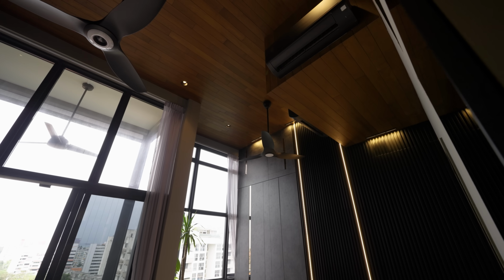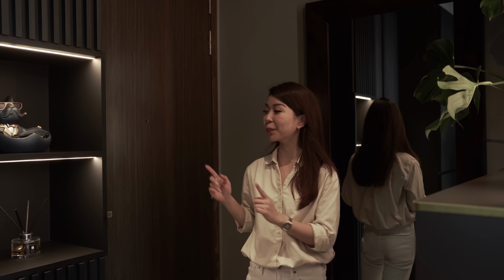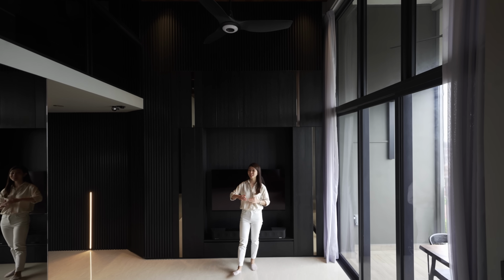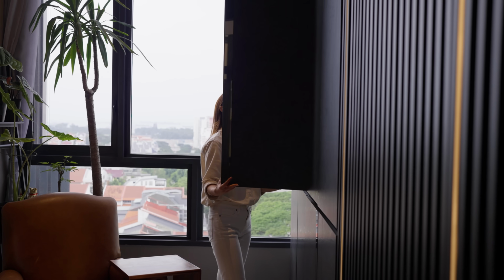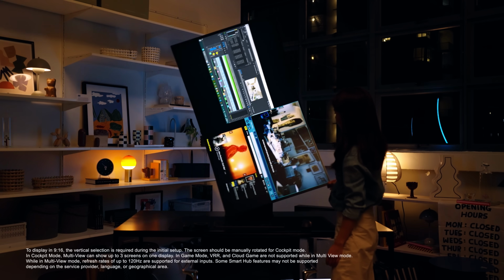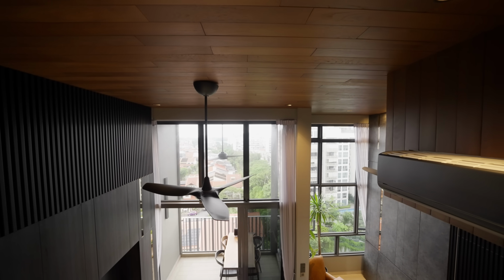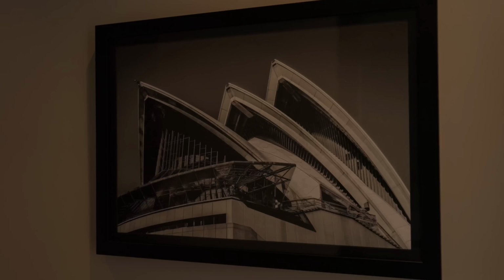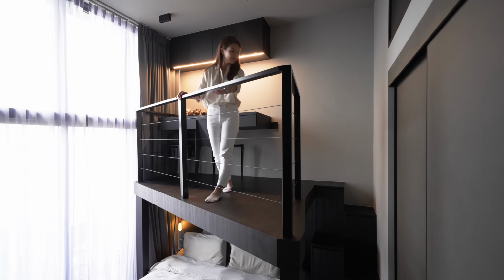Inside A Space-Savvy 895 Sqft Home For A Family Of Three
To find out more about the Samsung Odyssey ARK 2,

In this week’s episode, we tour a stunning three-bedroom condo in Tanah Merah, showcasing its modern contemporary design. The 895 sqft unit (1,100 sqft including airspace), features thoughtful layout changes and design choices by The Local Project, creating a forever home for the homeowner and their family.

Previously known as the Stacked Homes YouTube channel, our content has always focused on design-forward homes and the people who shape them. This evolution marks a broader regional focus, but the same dedication to thoughtful storytelling remains.